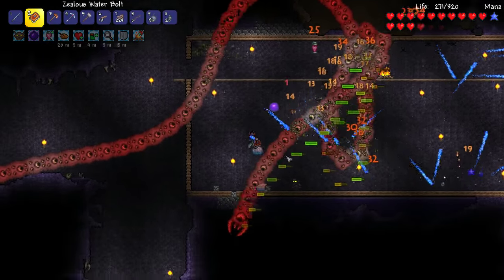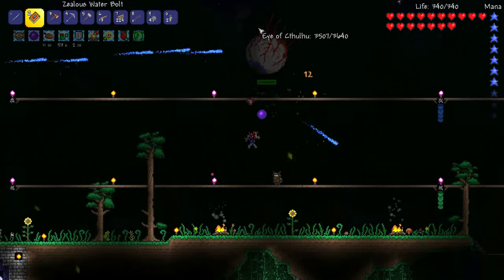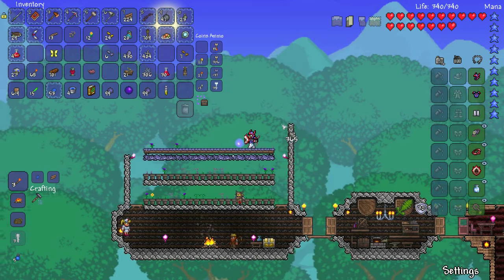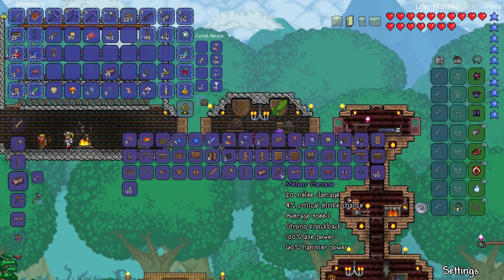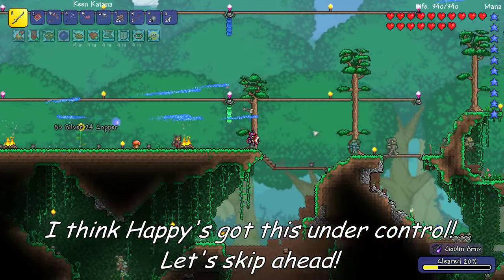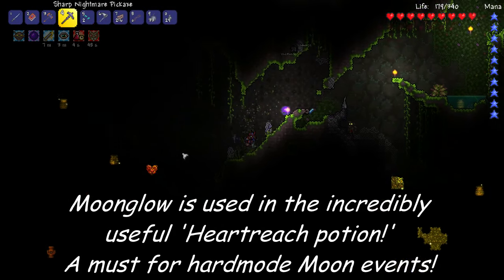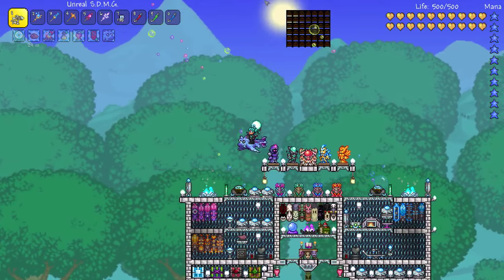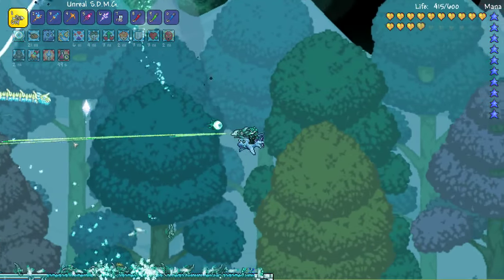Terraria 1.3 Expert Mode Let's Play Ep6 | 1.3 playthrough lets play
This is an Expert Mode Let's Play for the Terraria 1.3 update! Join Happy Days as he ventures forth and attempts to conquer Terraria's expert mode using every item, farm, skill, technique, and weapon he can get his hands on! From the Eye of Cthulhu to the Moon Lord we'll beat them all! This daily series is a 100% bonus on top of our regular programs so don't worry about your favorites disappearing! Just grab some cookies and enjoy the challenge! Stay Happy :)